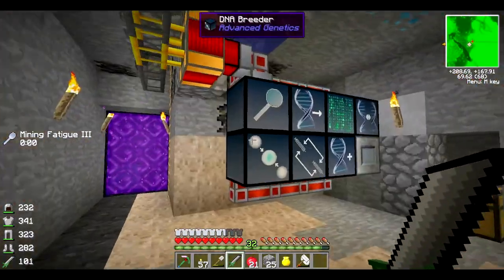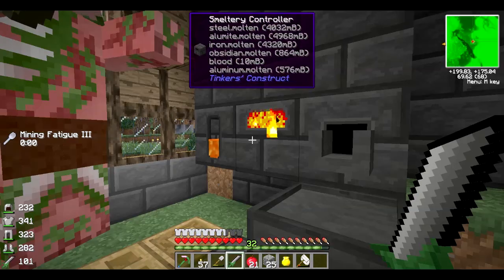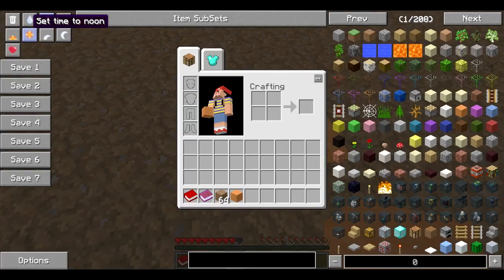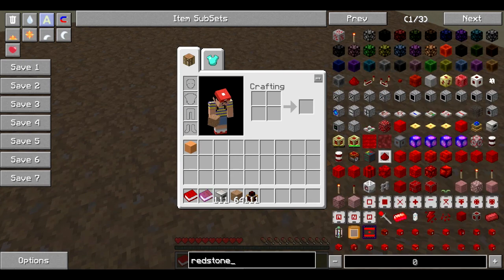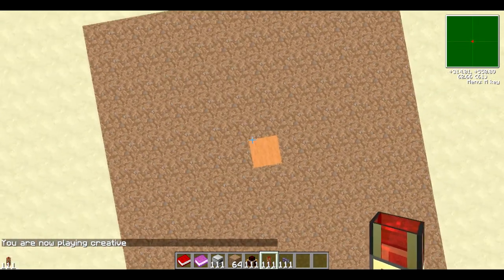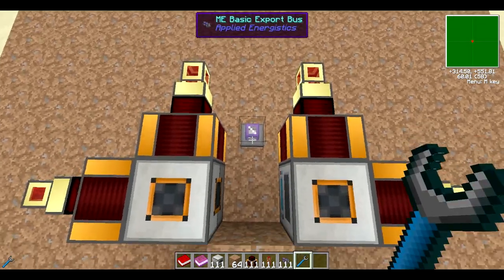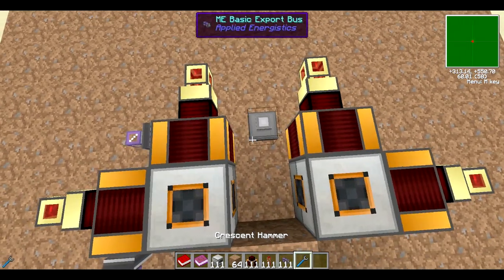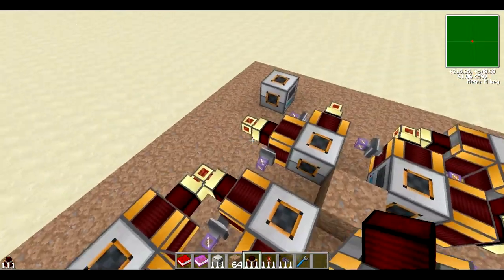Minecraft :: 15 Whole Dang Diamonds :: Feed the Beast: Monster E12